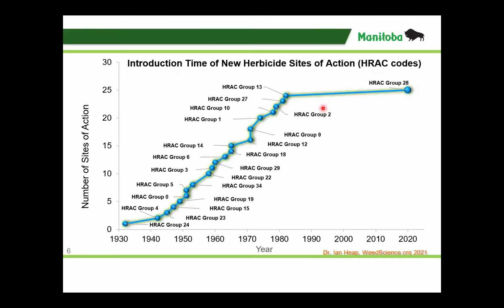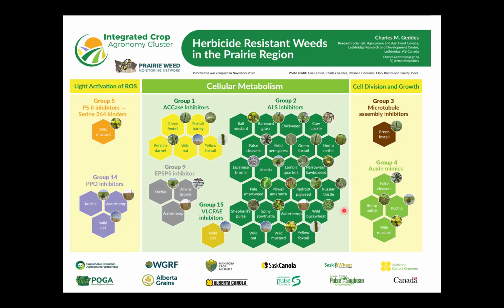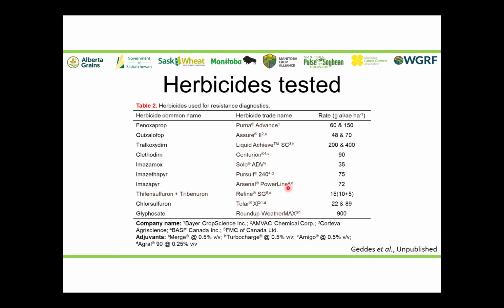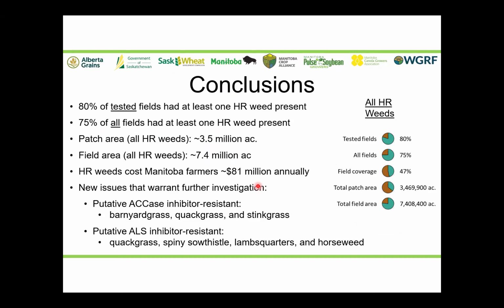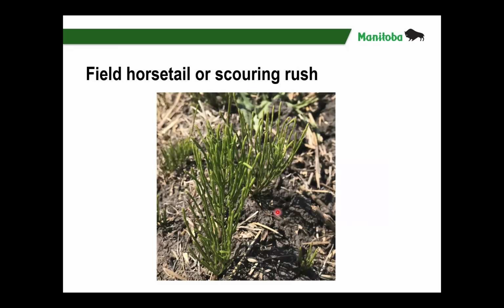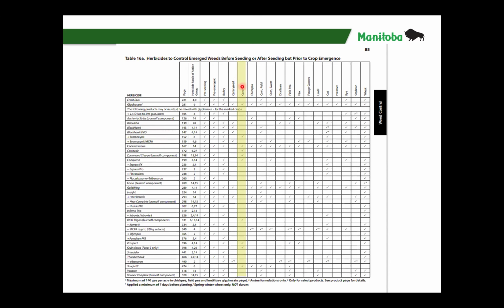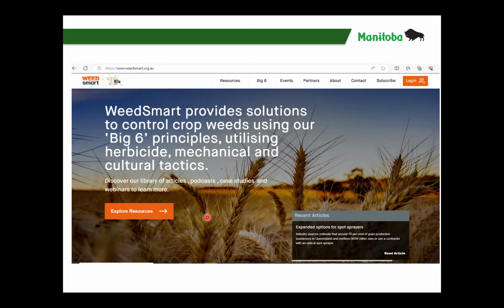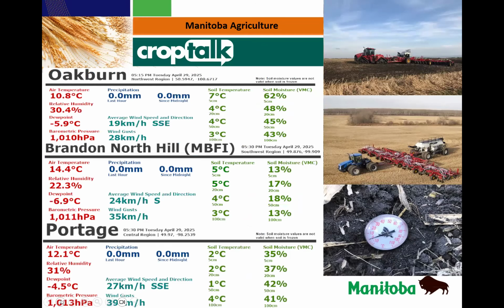CropTalk - April 30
Topics covered today:
Broadleaf Weed ID
Sharpen Your Skill in Identification and Control
Crop Scouting Panel